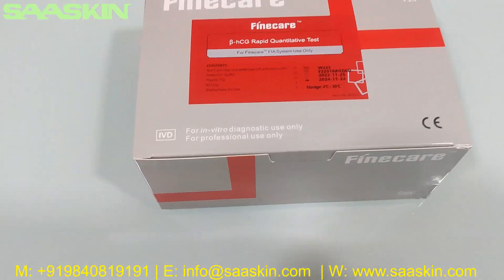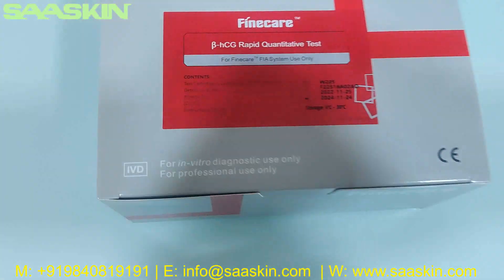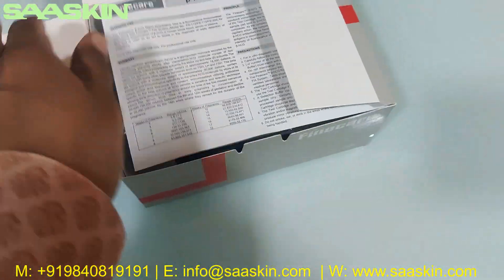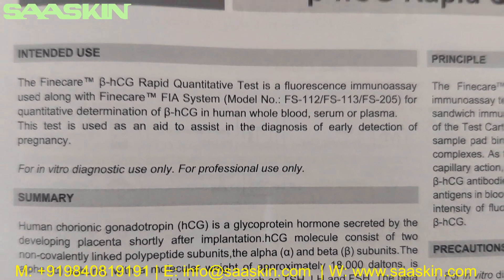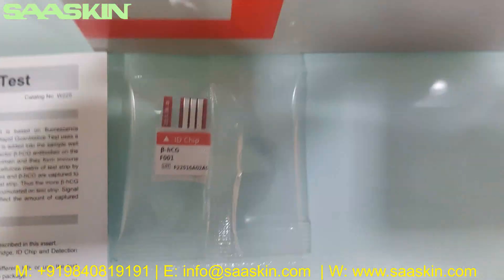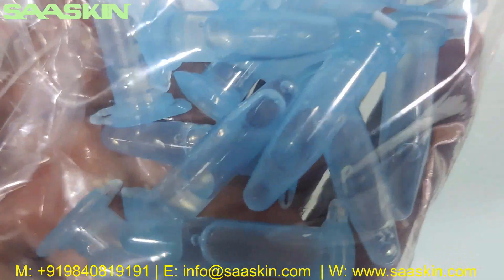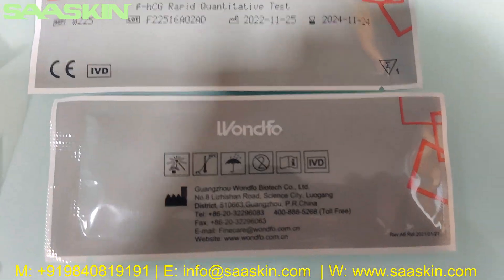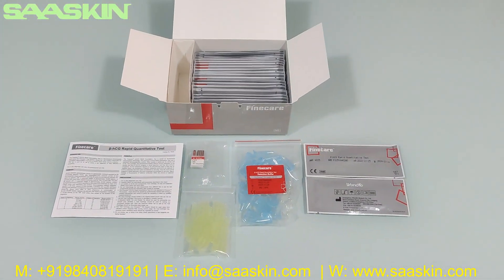Wondfo Finecare™ β-hCG Rapid Quantitative Test | UNBOXING | FIA Test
The Finecare™ β-hCG Rapid Quantitative Test is a fluorescence immunoassay used along with Finecare™ FIA System for quantitative determination of β-hCG in human whole blood, serum or plasma. This test is used as an aid to assist in the diagnosis of early detection of pregnancy.

1. Store the test kit at 4℃~30℃ up to the expiration date printed on package.
2. If removed from refrigerator, allow the test kit for 30 minutes to return to room temperature before testing.
3. Do not remove the Test Cartridge from the pouch until use. The Test Cartridge should be used within 1 hour once opened.